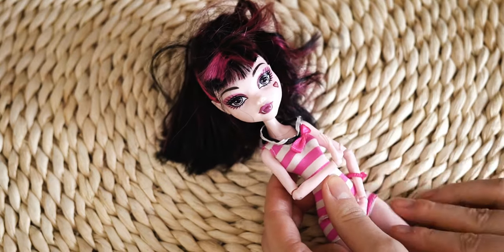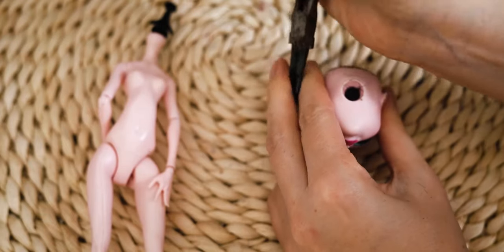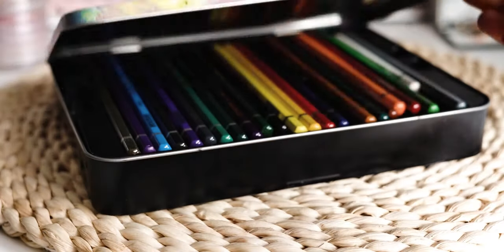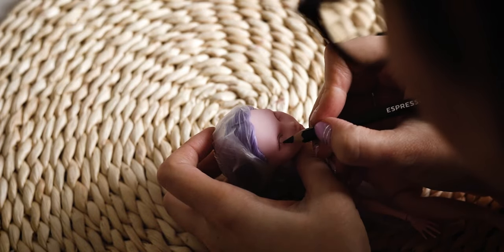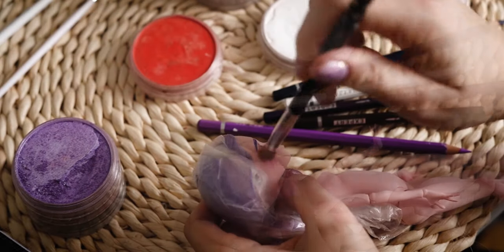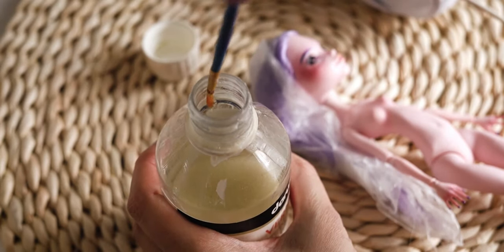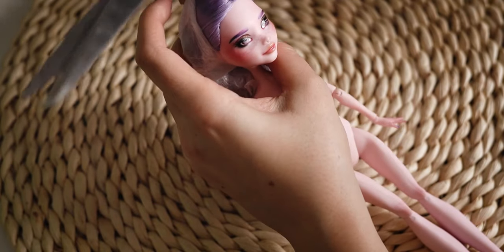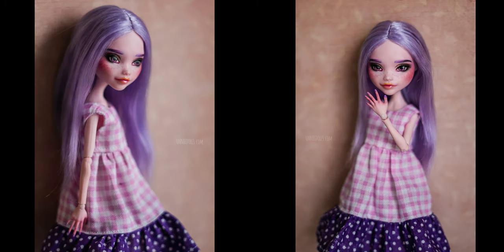Customizing a Reboot, smiling Draculaura doll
0:00 Intro
0:27 Prep the doll head
1:10 Rerooting
1:42 Repainting
3:50 Glossing the eyes, lips & nails
4:36 Showing the finished doll